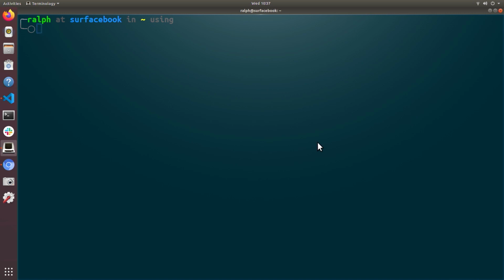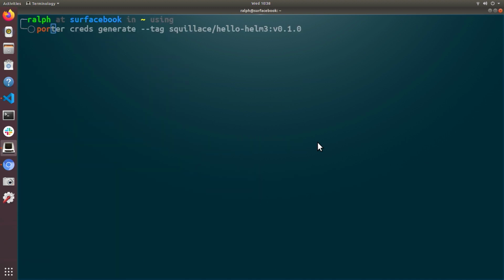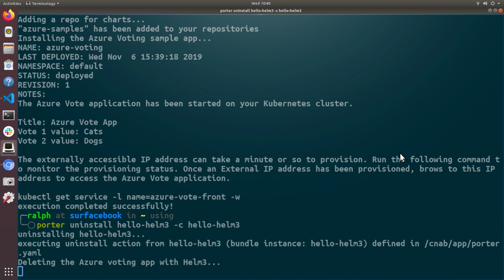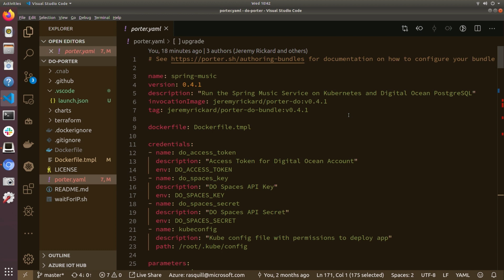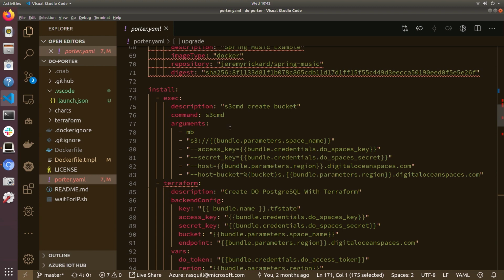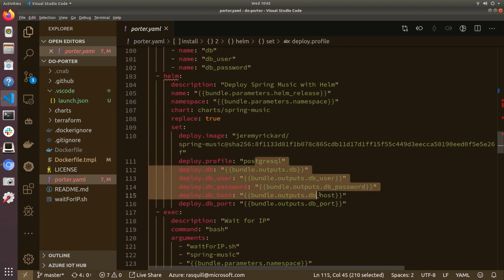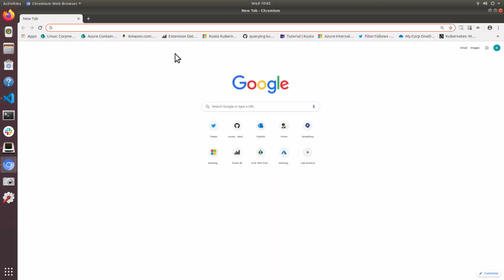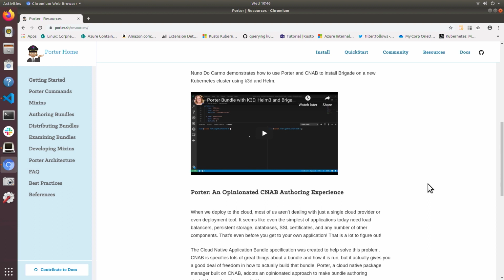Understanding Cloud Native Application Bundles (CNAB)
Shayne is joined by Ralph Squillace at Microsoft Ignite 2019 to hear more about Cloud Native Application Bundles (CNAB)

1:05 - CNAB, What problems are we trying to solve?
3:42 - Is this just a Microsoft thing, who's involved?
7:10 - Who is this for? Developers, IT Ops, inner loop...
11:45 - How would we distribute these apps or bundles?
13:10 - Ralph gets into a demo!
17:15 - A larger complex example.

Links

Rudr - Rudr is an Open Application Model (OAM) implementation for Kubernetes.
dapr - An event-driven, portable runtime for building microservices on cloud and edge.